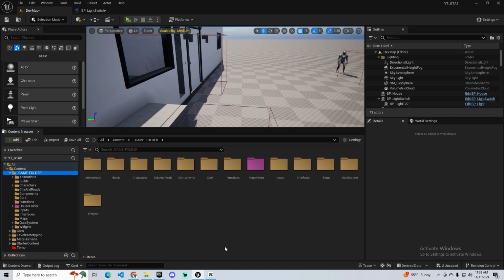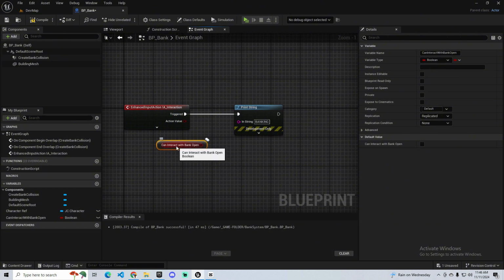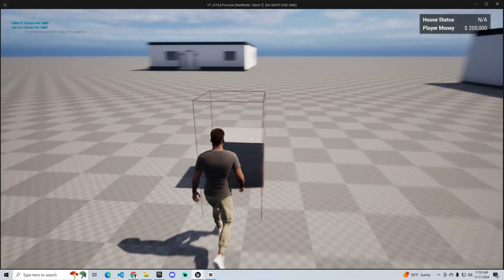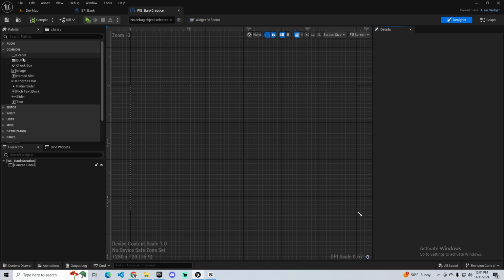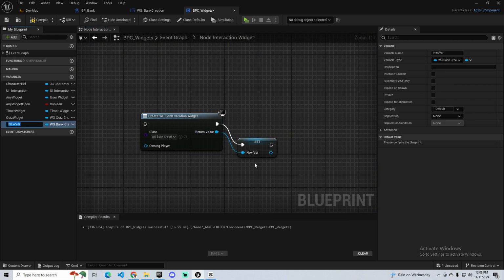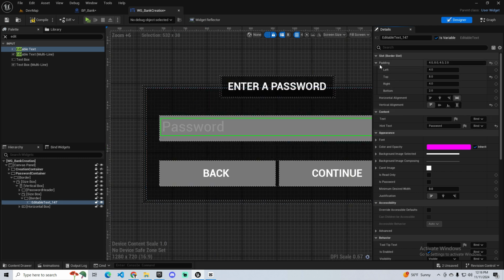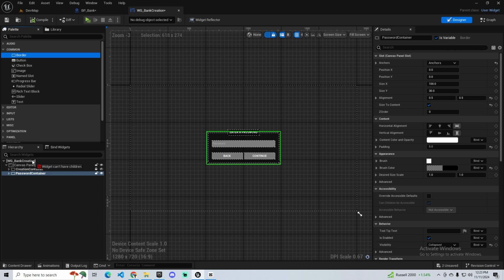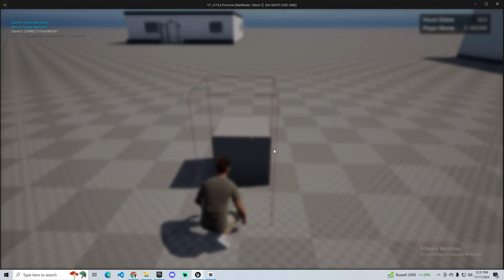UE5 GTA5 RP ( Bank system Part1 ) #08